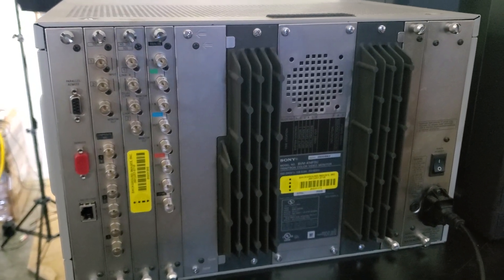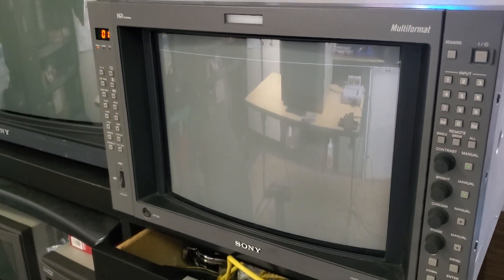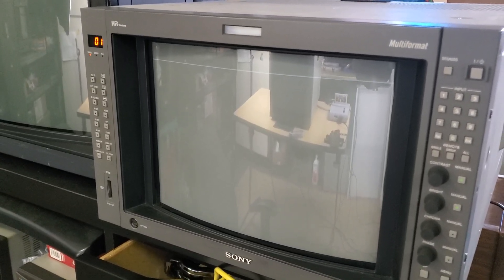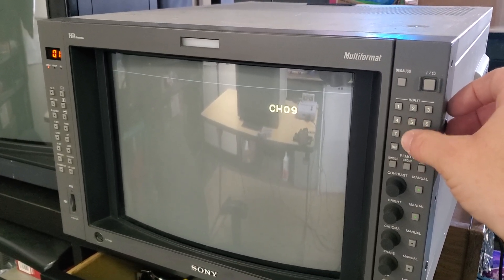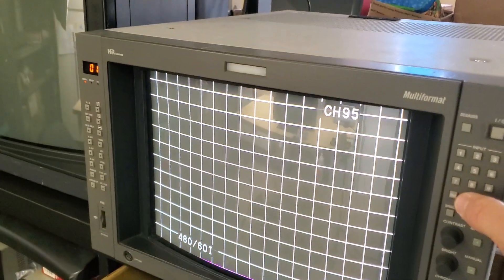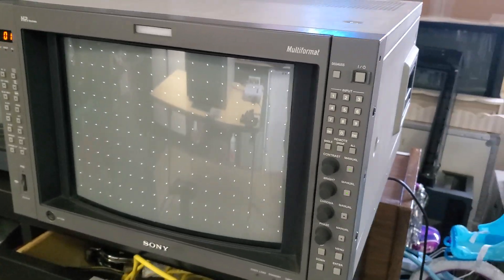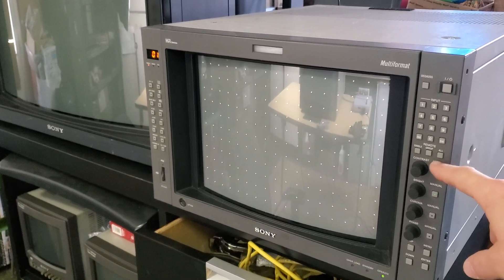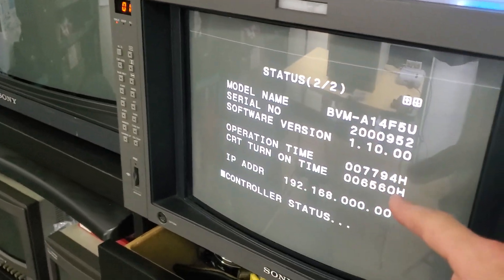The Secret TEST Patterns built-into the Sony BVM CRT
Did you know your Sony Broadcast Video Monitor has a built-in set of calibration tools?  Watch the video for the easy steps to access them.

In case you still want to use the 240P test suite, here is a link (it's still way better than the built-in patterns)

The Sony BVM A14F5U was used in this video.  It includes the BKM-68x and other BKM cards installed.